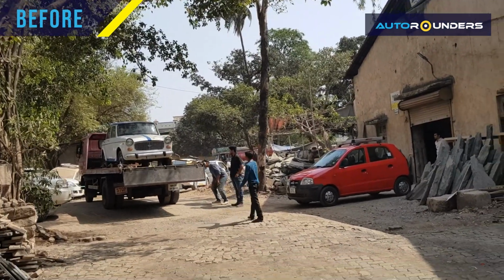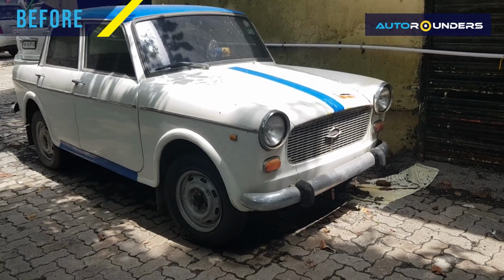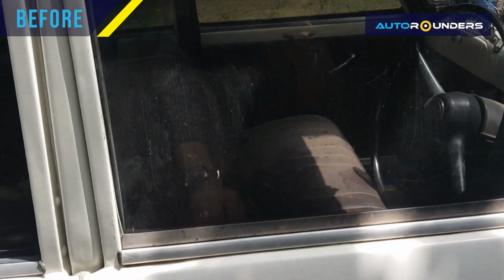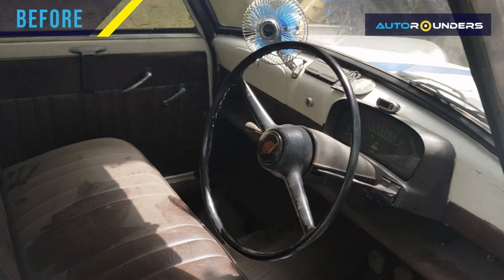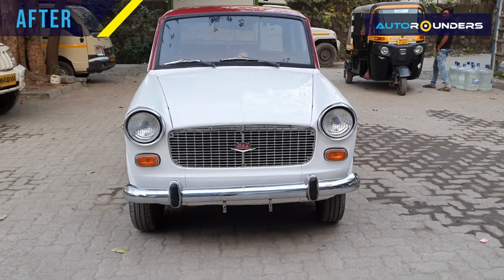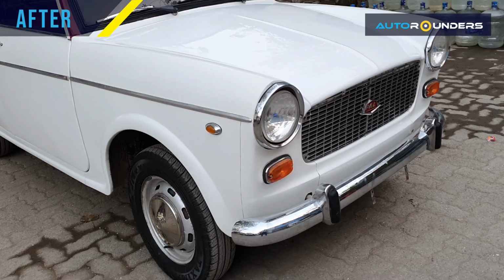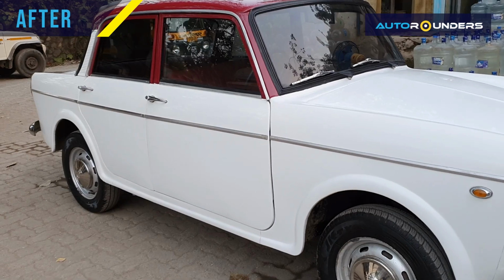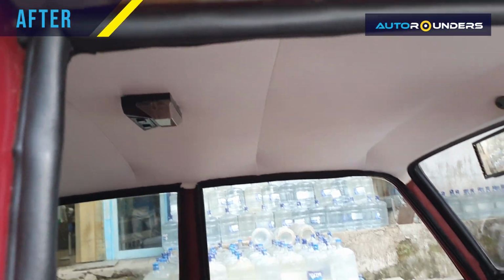Transformation of the Classic FIAT car | Interior Exterior restoration by Autorounders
This Fiat came to us in a rusty worn-out condition from all the way Nashik. We gave this Fiat a slick makeover by restoring both its interiors and exteriors. The Fiat looked stunning and the experience for us rewarding!